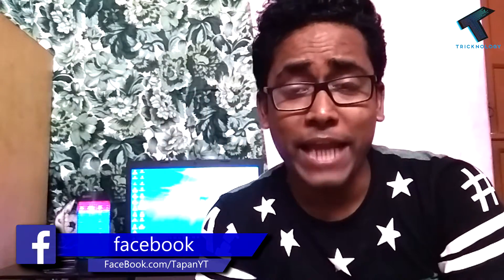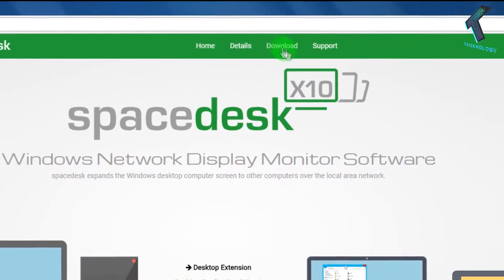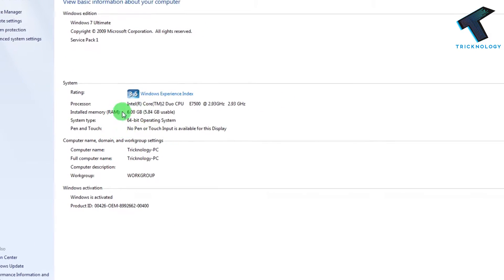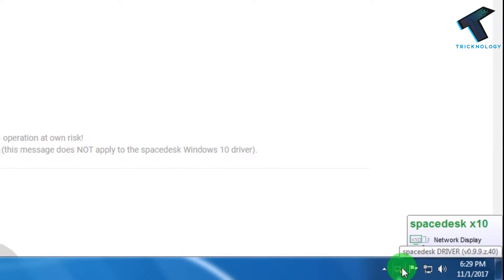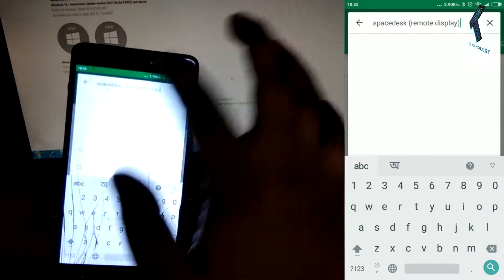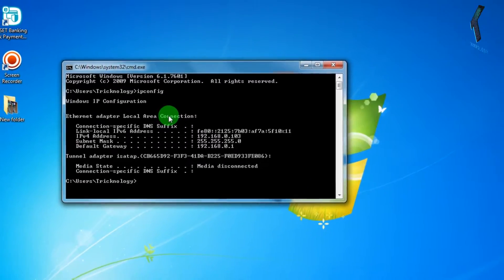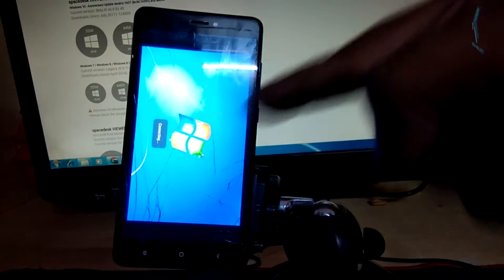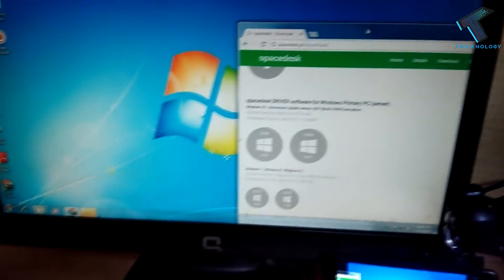Use Your Android Mobile As A Second Monitor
In this video I will show you How To transformed your android device into an additional display monitor for windows pc and tablets .

if you will get any types of error regarding this then please comments below .

SpaceDesk For Pc : spacedesk.ph